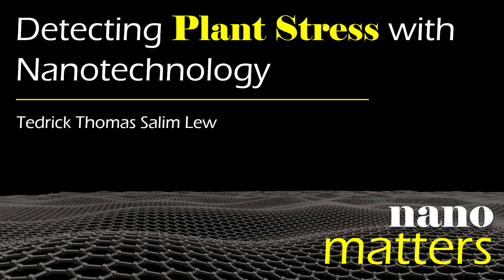Detecting Plant Stress with Nanotechnology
In this episode of Nano Matters, Tedrick Thomas Salim Lew, a doctoral student in the Strano lab at MIT, discusses how he uses nanotechnology to detect plant stress, which could help farmers with their crop management.

CREDITS

Special thanks to:
Tedrick Thomas Salim Lew
MIT

Produced by:
Mallory Hinks, Ph.D.
AAAS S&T Policy Fellow at NNCO